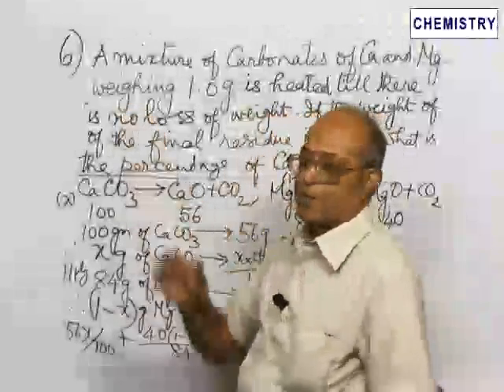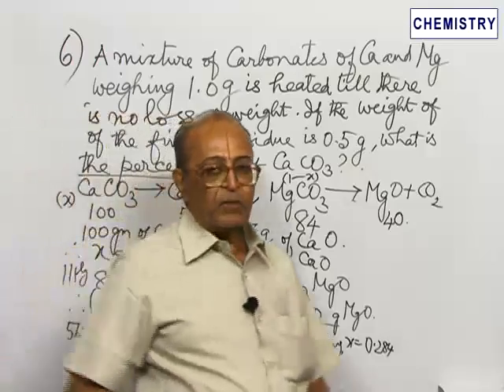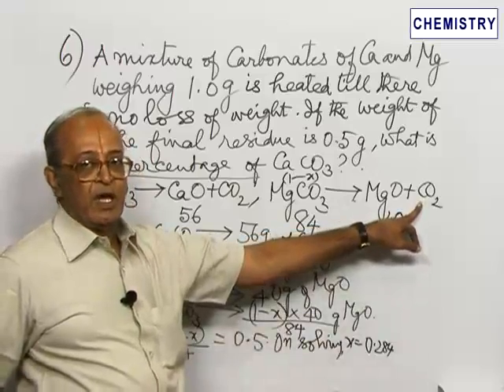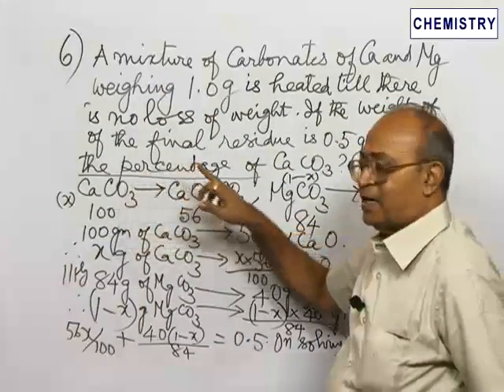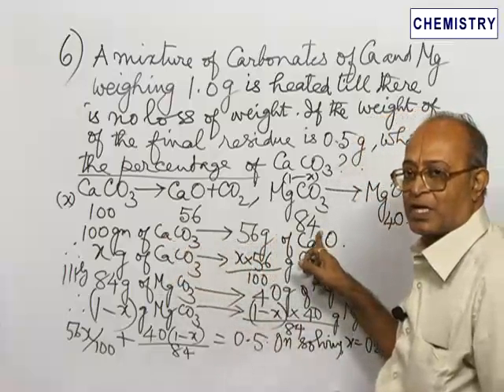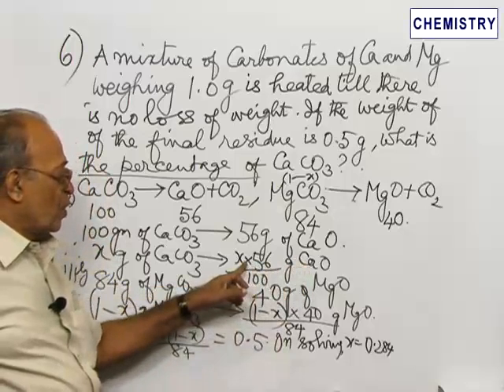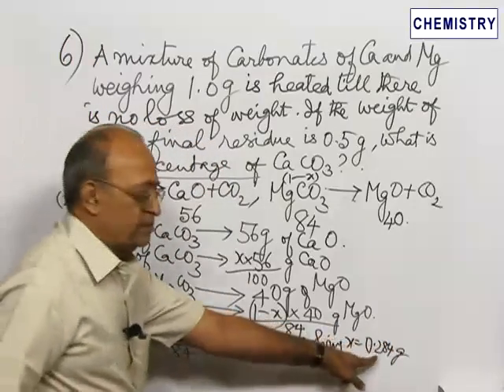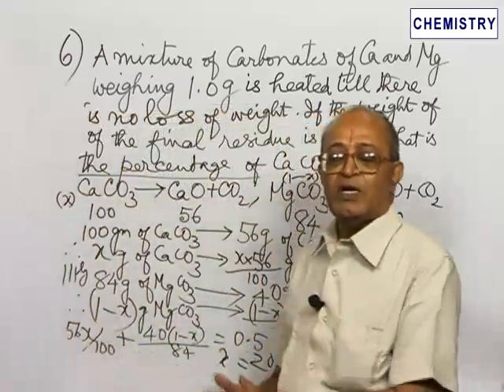Solved problem of Qualitative Inorganic Analysis based on new JEE Pattern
Multiple choice question, Solved problem of topic Qualitative Inorganic Analysis of subject chemistry based on new JEE Pattern.